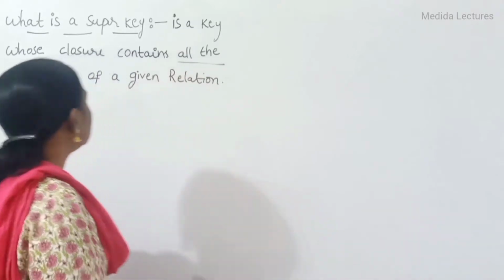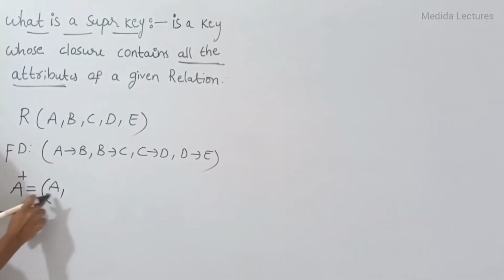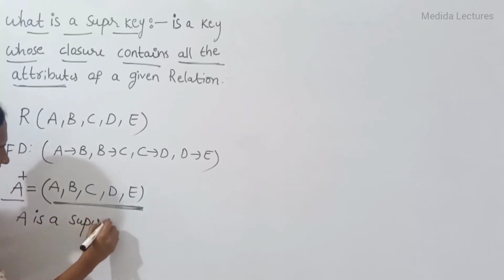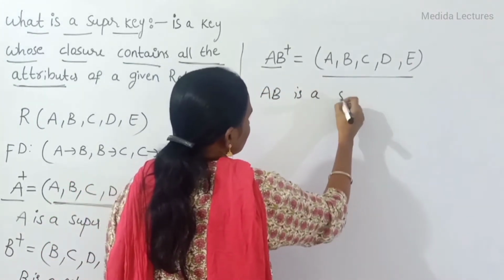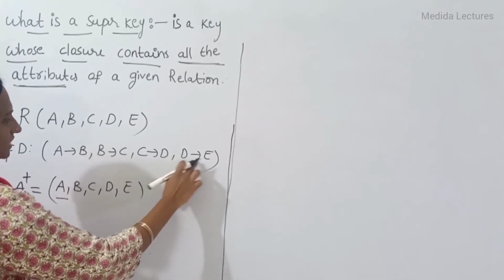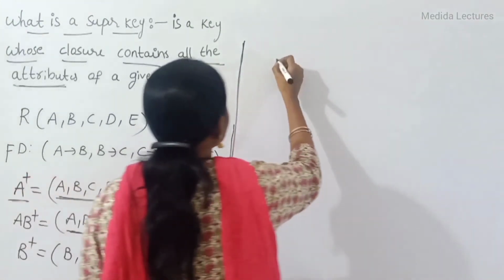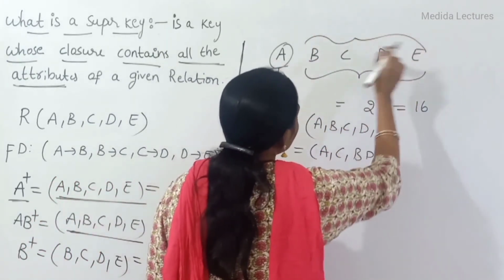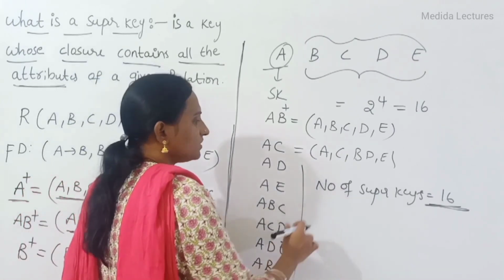What is a super key how to find out all the super keys from the given relation in DBMS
educationalvideos youtubeeducationvideo What is a super key# how to find out all the super key from the given relation in DBMS#@Medida Lectures For B.tech M.tech CSE/IT